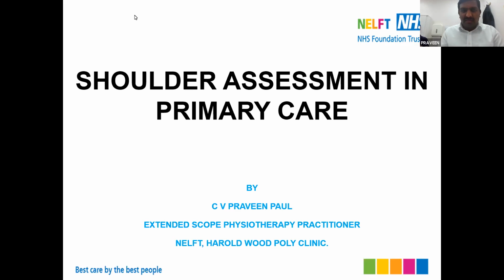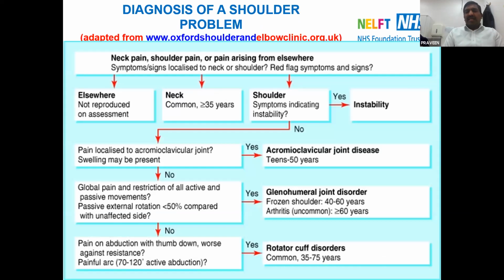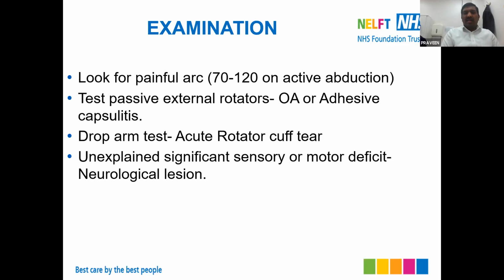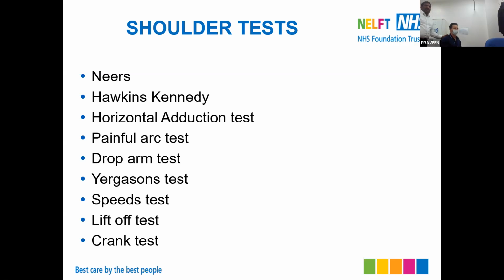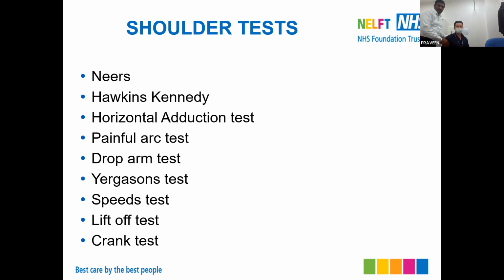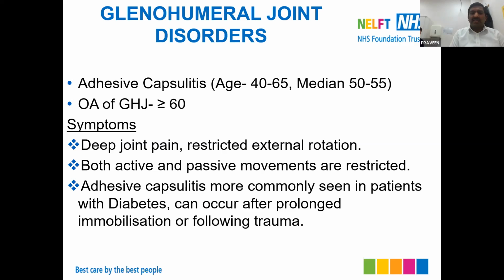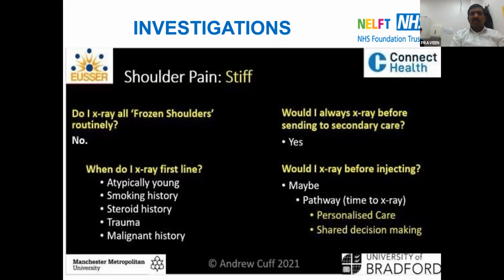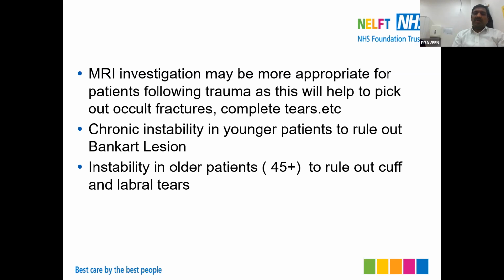Shoulder Assessment Primary Care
Shoulder Assessment